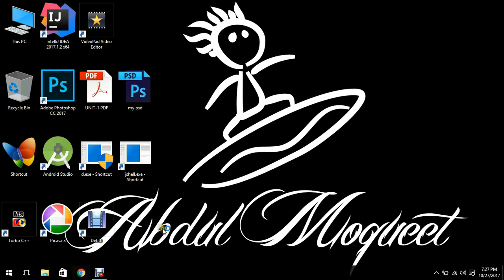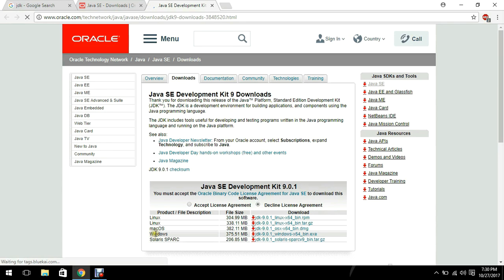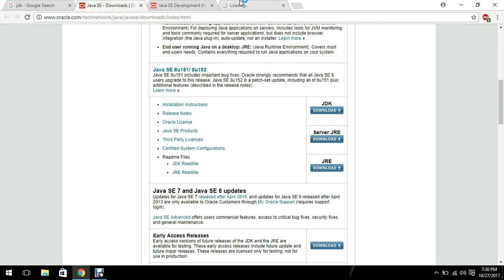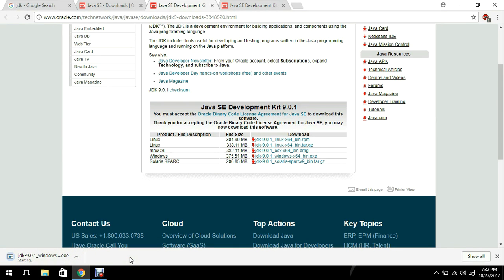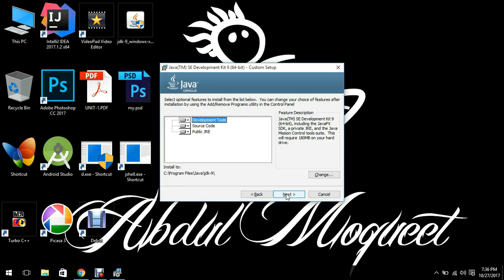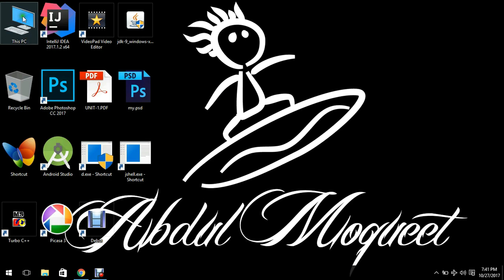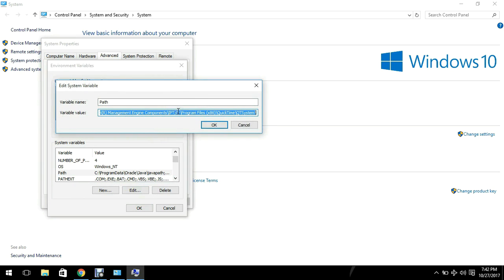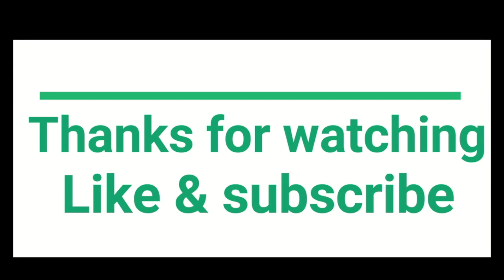Java 2 - installing JDK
In this we'll install and set up JDK and Environment Variables.